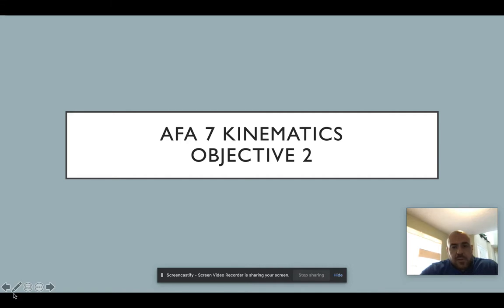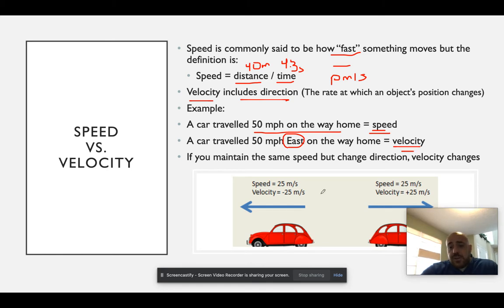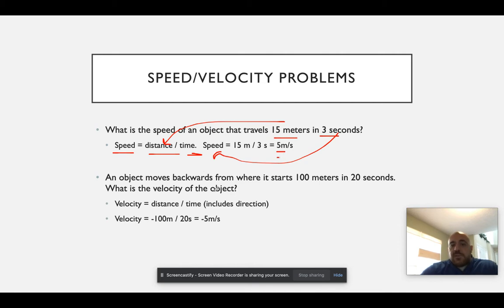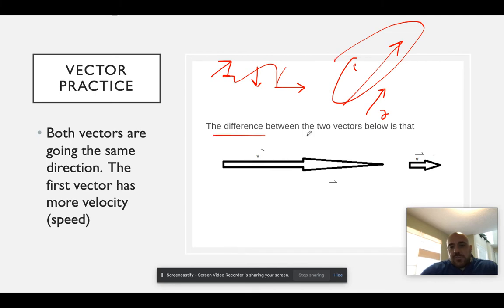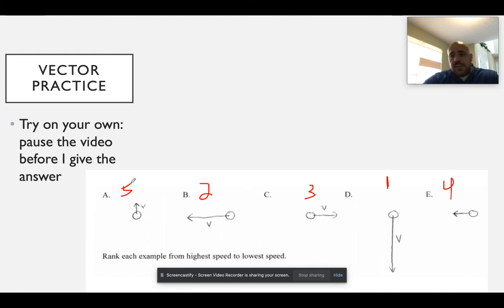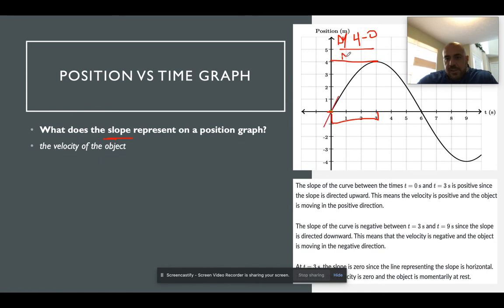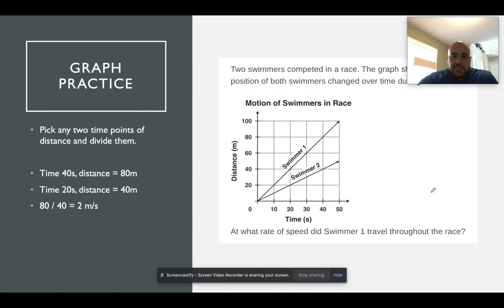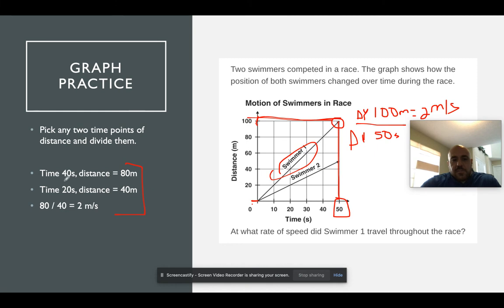AFA 7 OBJ 2 SLIDESHOW